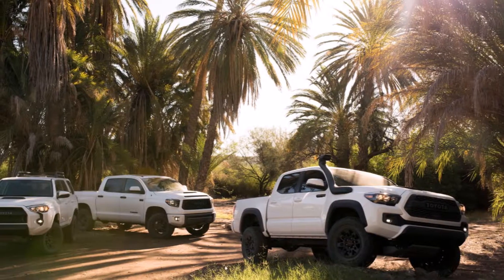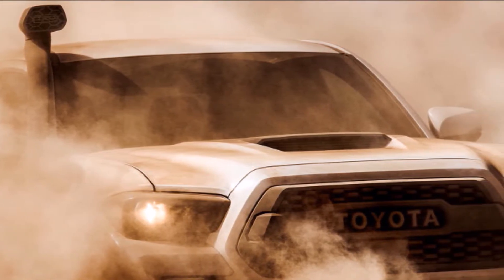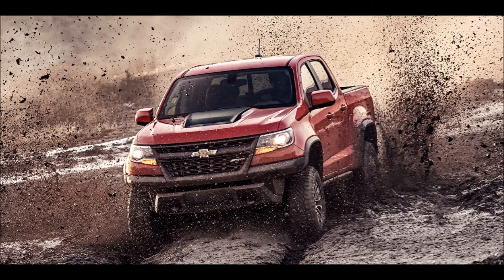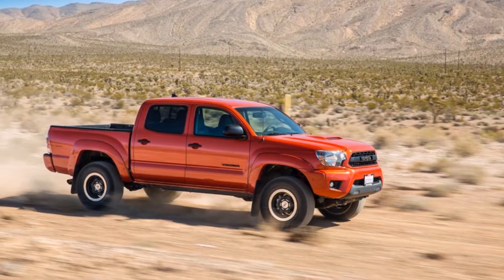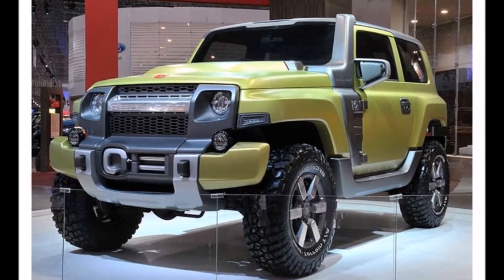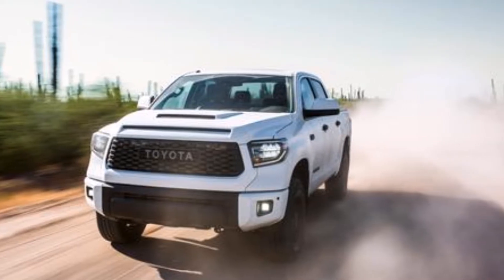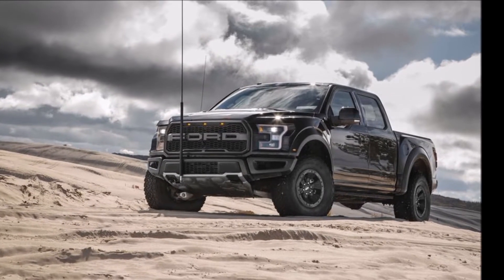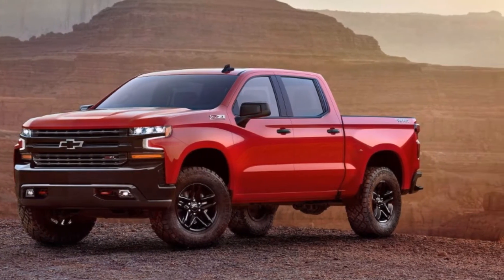Is the 2019 Toyota TRD Pro Line Worth Waiting For?